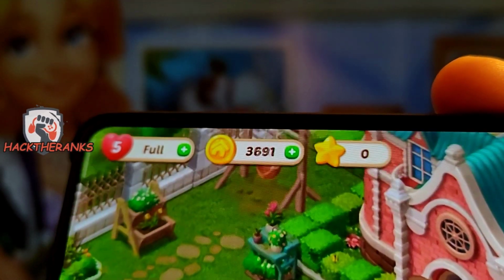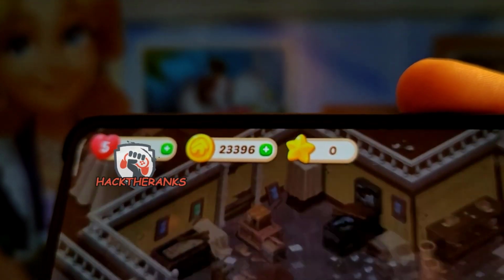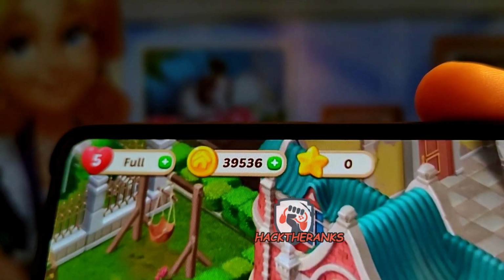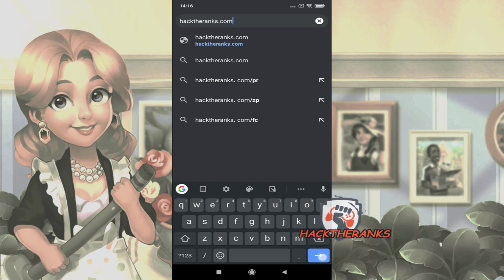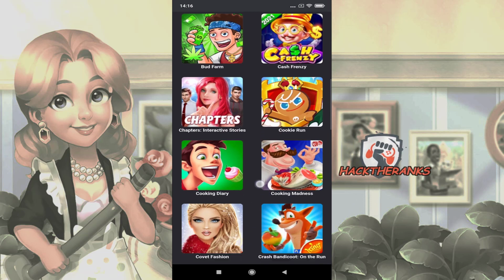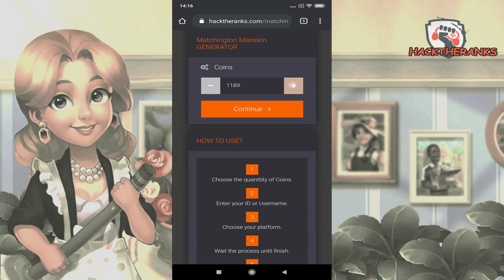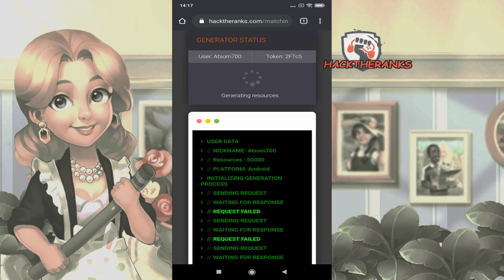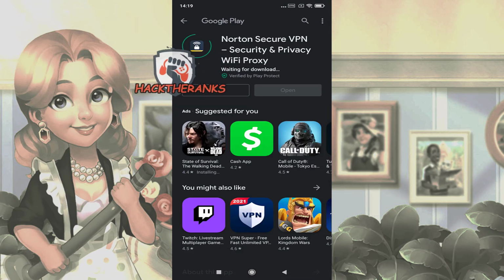👀 Matchington Mansion Hack Tutorial 2023 ✅ - Simple tips to Receive Coins 🔥 (iOS/Android) 👀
👀 Matchington Mansion Hack Tutorial 2023 ✅ - Simple tips to Receive Coins 🔥 Work with (iOS/Android) 👀

Hi there gamers! Here we are relating you our brand-new 2023 uptade Matchington Mansion hack Tutorial. Our Matchington Mansion Cheat Guide works on Android and iOS Mobile phones. Using this method anyone can easily acquire thousands of Coins and also massively improve gaming experience. Everything you require to do is stick to our video guide. Enjoy!

How to hack Matchington Mansion? It is an easy as pie procedure if you follow these quick actions, you'll be able to do it in just a matter of minutes.
Matchington Mansion Hack is developed and protected by the best coder, This Matchington Mansion hack has been used by manies users now, we obtained fantastic reviews and has no bad feedbacks froom them.